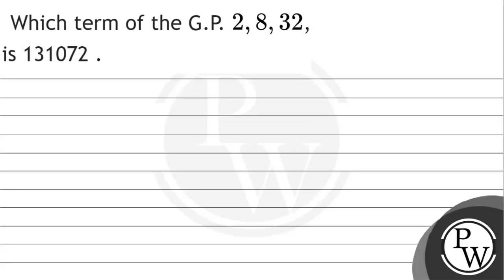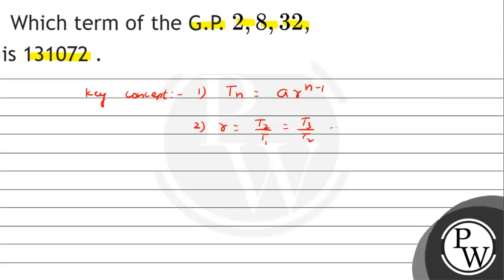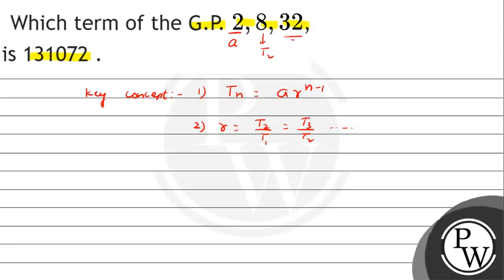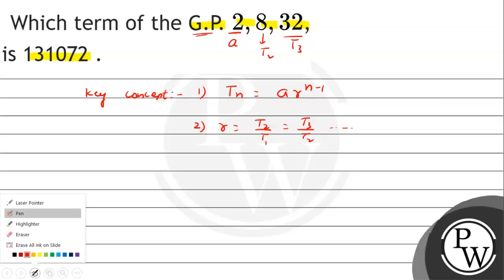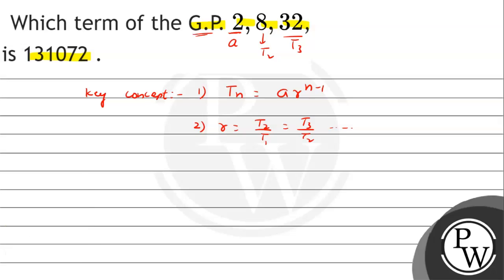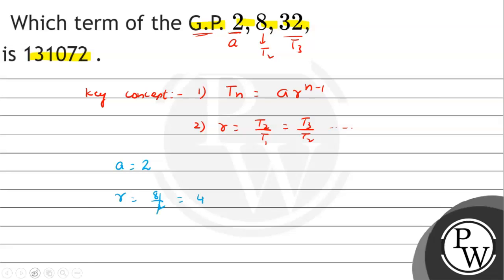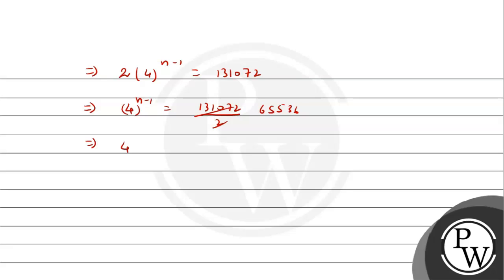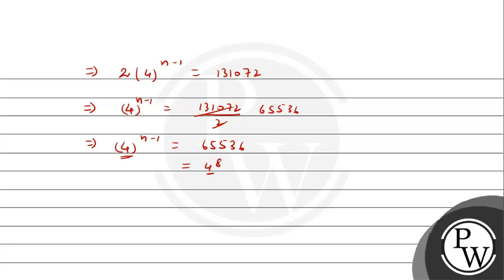Which term of the G.P. \( 2,8,32 \), is 131072 .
Which term of the G.P. \( 2,8,32 \),
is 131072 .